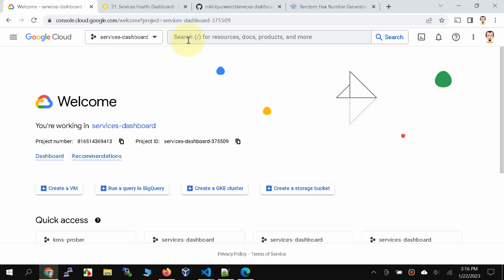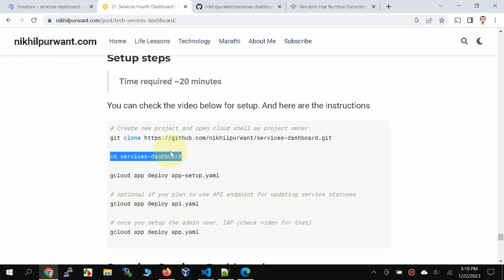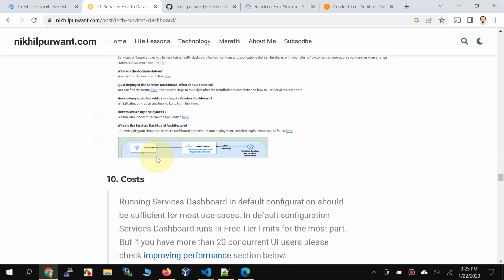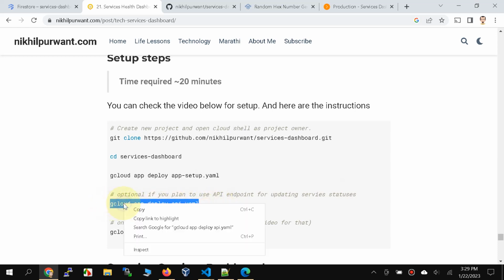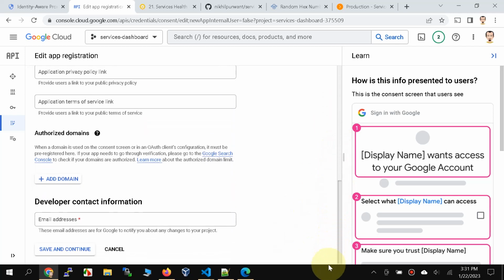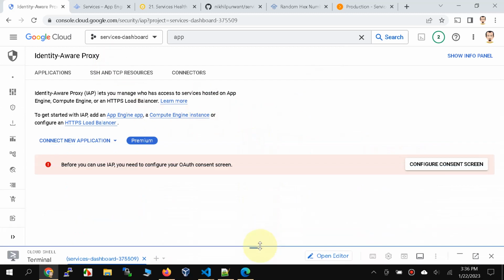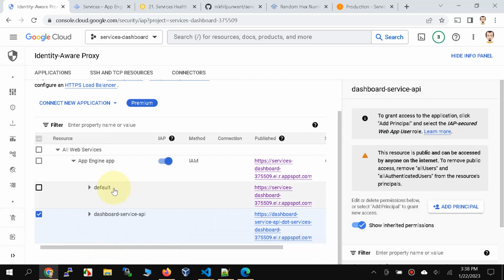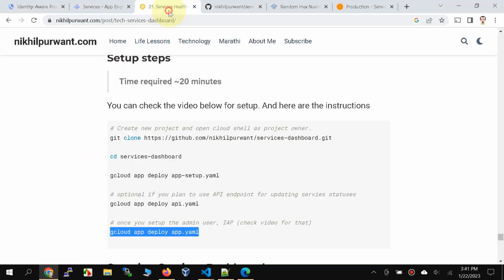SETUP DEMO | Services Dashboard Application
Keep your customers aware of the status of the services / applications they consume. Secure and can be run in the free tier of GCP!

This is a setup video for the application. Read more about the application in the blogpost below